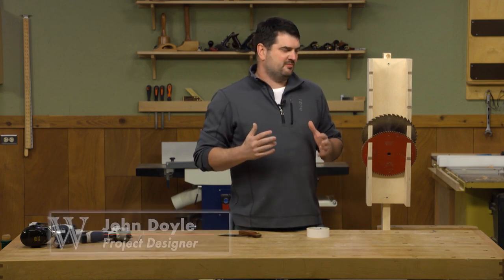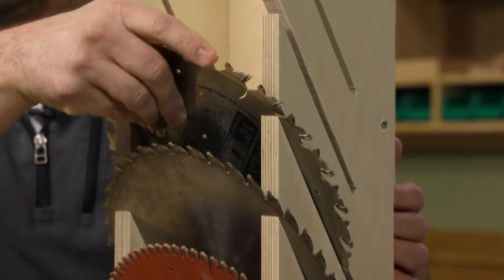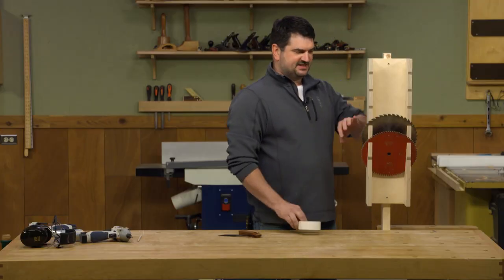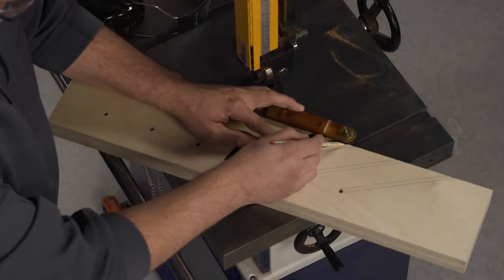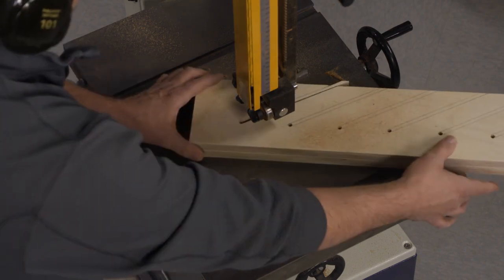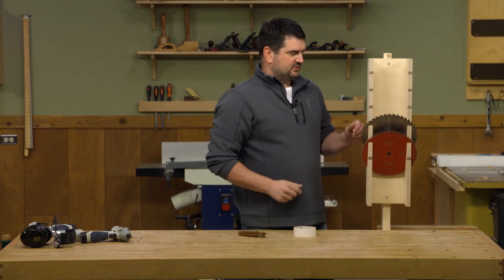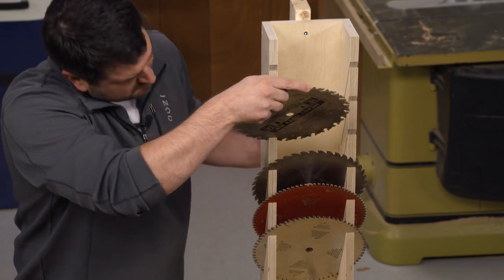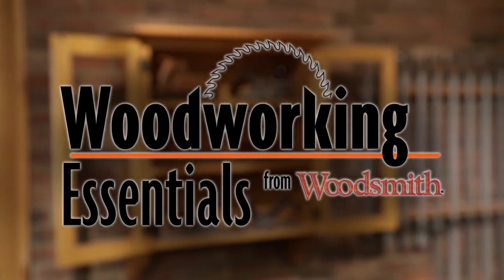Easy-To-Build Table Saw Blade Rack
Keeping your table saw blades organized can be a headache. Throwing them in a drawer tends to dull the teeth and can cause blades to quickly get buried. Here, John shares a simple storage solution in the form of a wall-rack.

Get the free step-by-step plans to build 3 saw blade storage projects including this rack